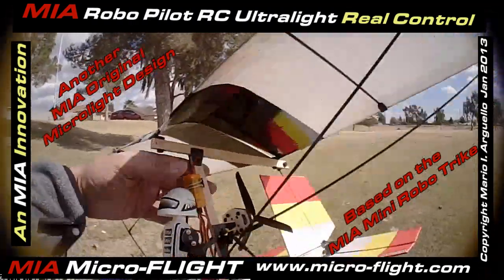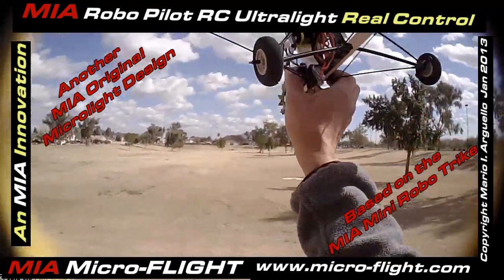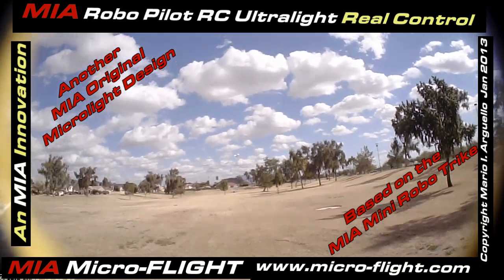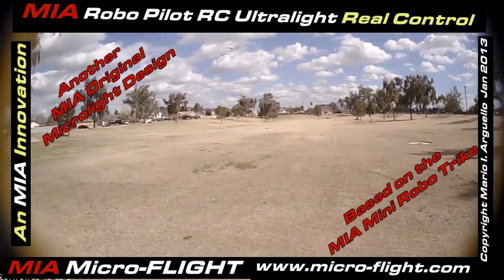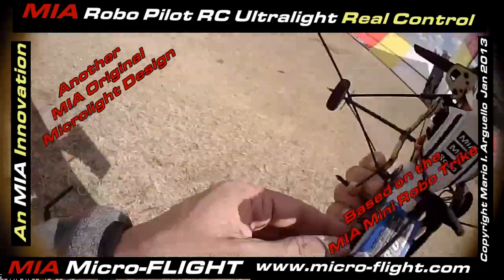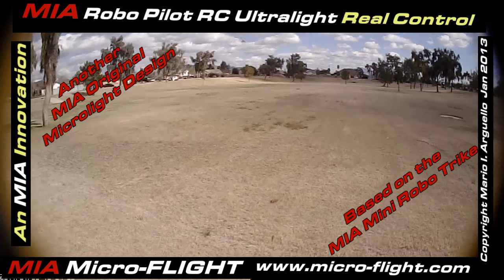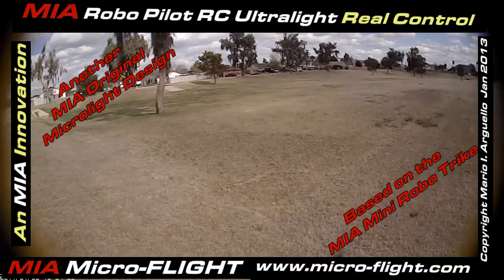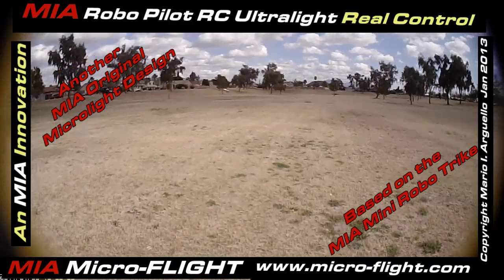MIA Robo RC Ultralight Mini Daytime Flight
Well, here it is, proof that when I get bored, with one design, my mind shoots in a thousands different directions... I like to build up on my models which have a solid design base and the MIA Robo RC Trike happened to be one such model, not the first one, as I have done similar work with some much earlier models I've designed, the MIA MPG RC Autogyro was another platform I did similar work, by turning it from RC Autogyro to RC Trike, Ultralight, Paraplane, Helicopter and regular 3 Axis Plane, these are shown in my web site.

This model encompasses basically the same airframe as the MIA Mini Robo Trike kit which many people around the world already have their hands on. But I have added a regular wing and and control surfaces. I purposely did not want the model to look like any other microlight ultralight, so I made the tail section short and brought the control again to the robo pilot, but this time to a regular rudder, elevator and directional steering via the robo arms and legs. Something uniquely different than anything I've reasearched and seen done. I am not talking about fake puppet pilot linked with cables or wires to the servos.

Radio Control Indoor Model Flight
Park Flyer
Scale models
Ultralights
Microlights
Nanolights
Delta Wings
Reflex Wing
Modelo a escala Ultraleves
Modelo a escala Ultraliviano
Model Paraplane
Model Parapento
Model Paramotor
Model Autogyro
Model Helicopter
Model Car
Model Boat
Model Train